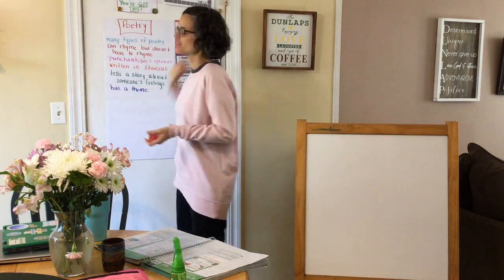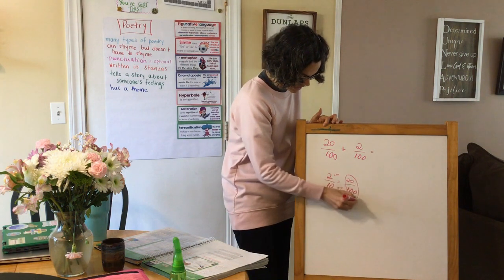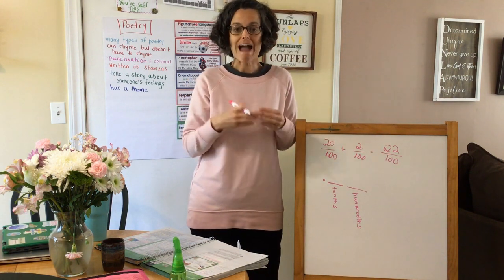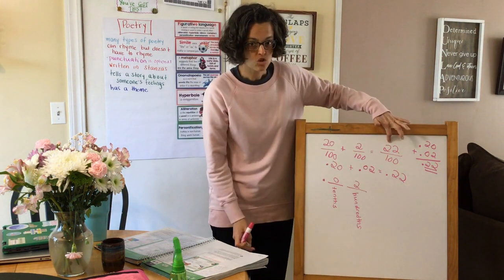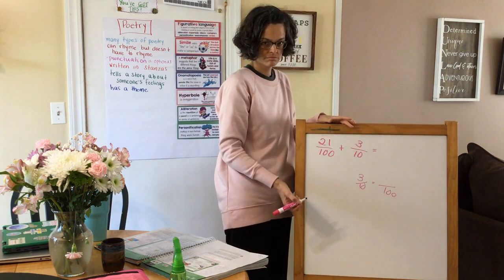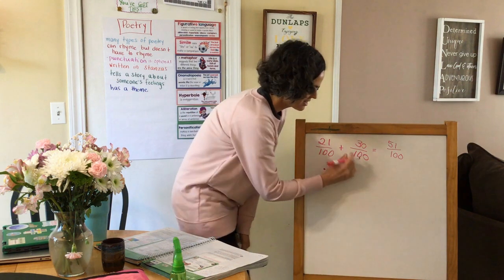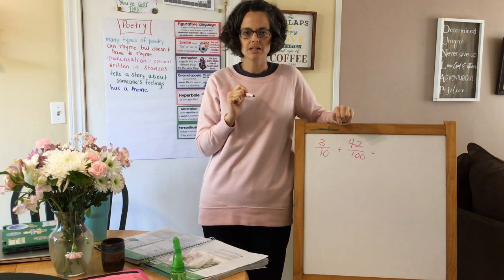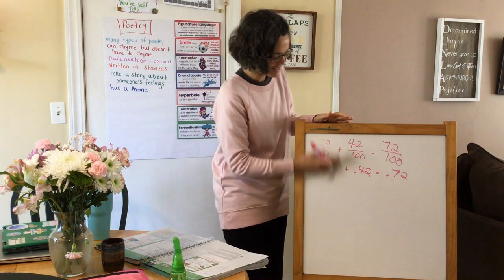Math 12-4: Adding Fraction with Denominators of 10 and 100